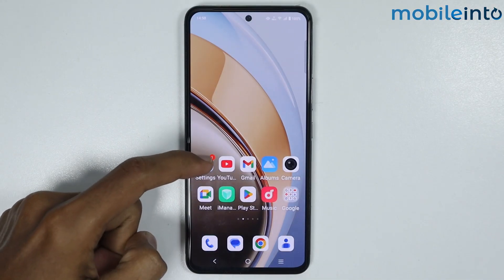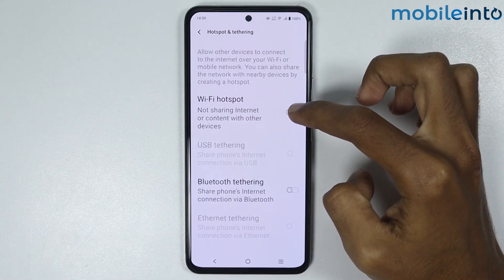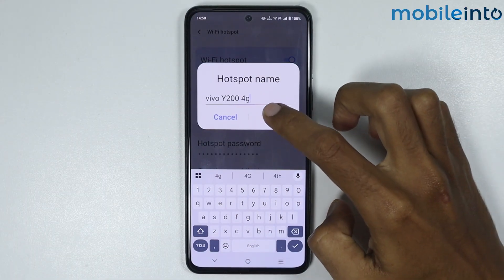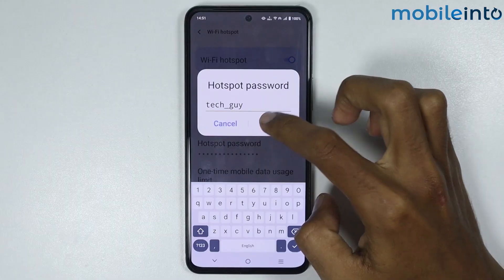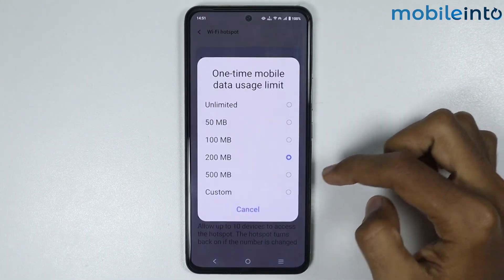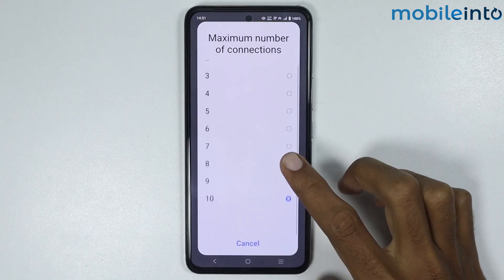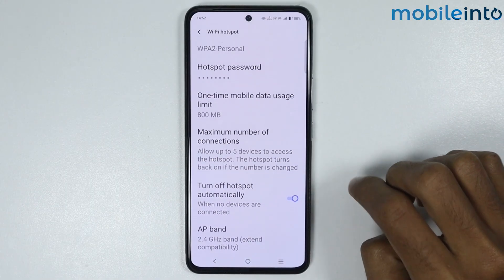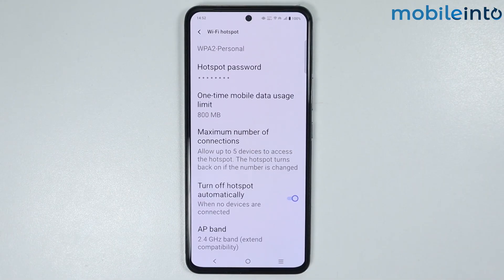How to Set Up Portable Hotspot on Any Vivo Phone - Hotspot Setting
How you can setup hotspot in any Vivo phone. If you want to turn on/off hotspot and also customize the hotspot name or password for better control or find hotspot setting in Vivo phones, follow these steps.